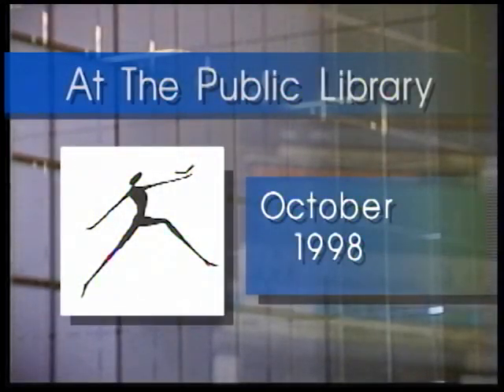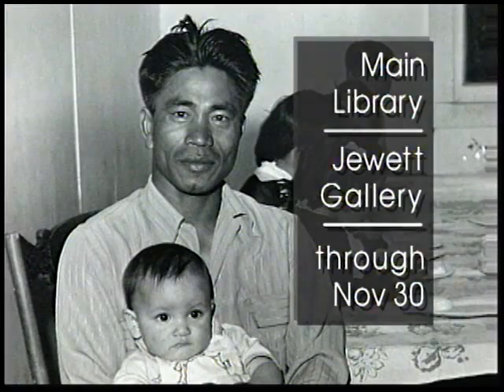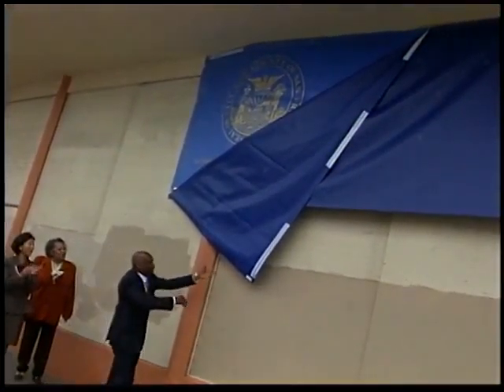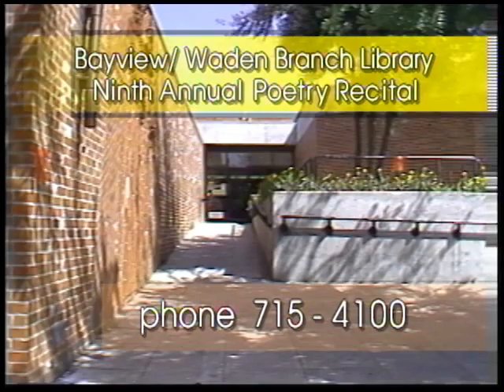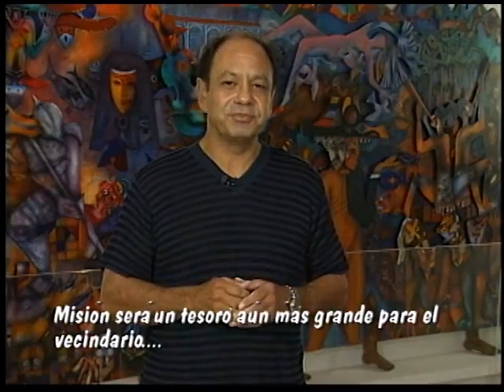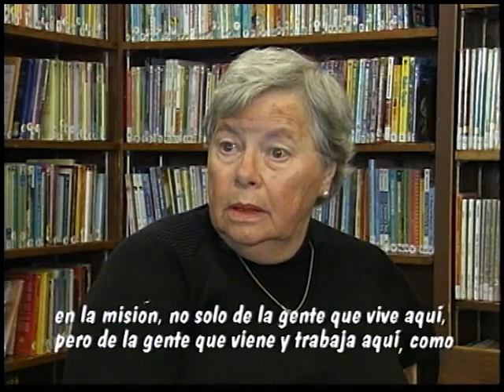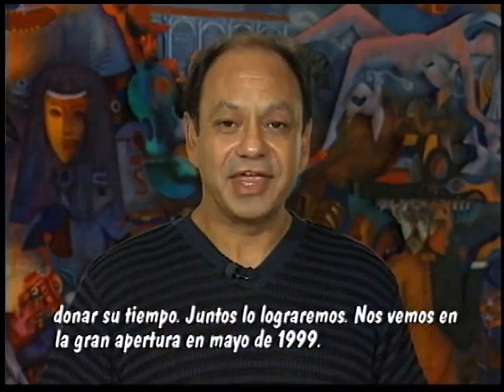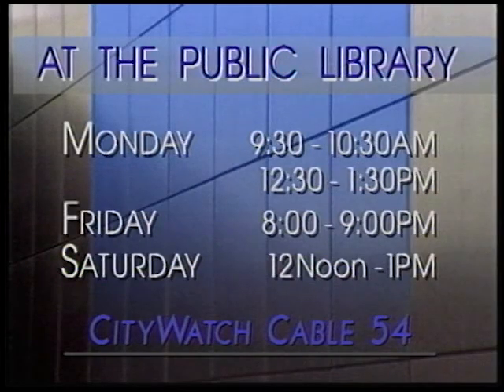October 1998 "At the Public Library" television magazine program